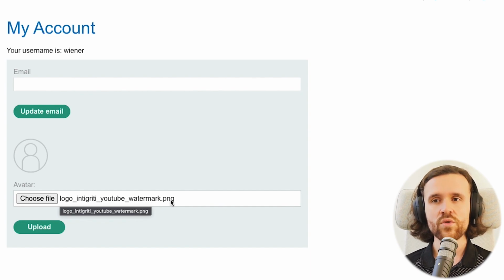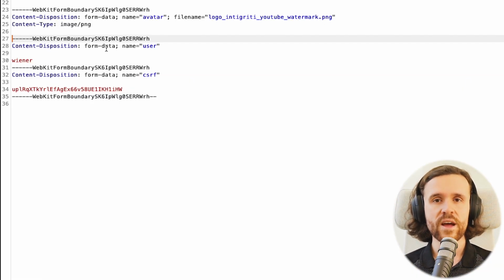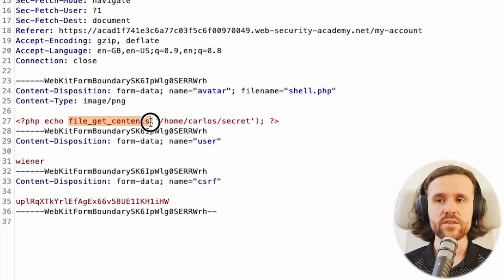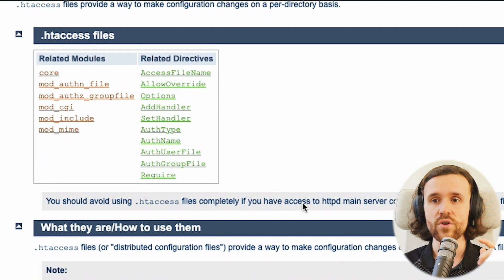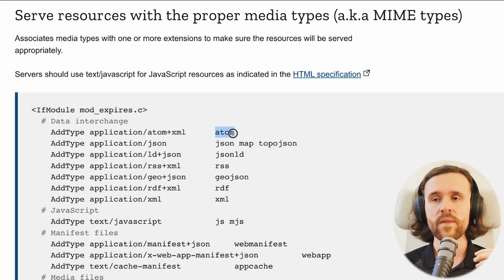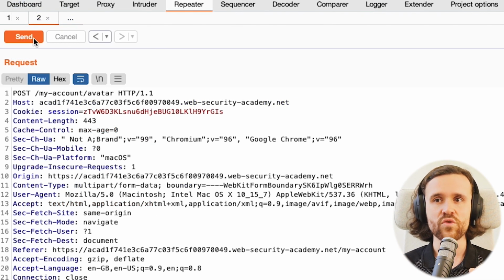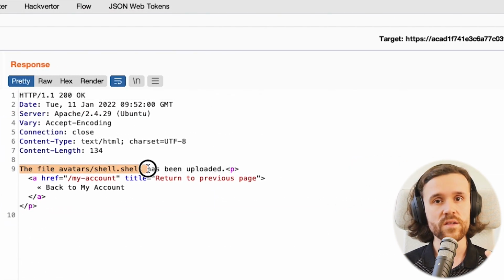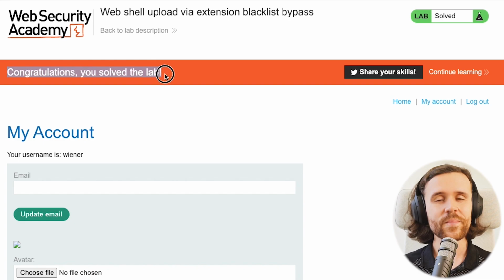Web Shell via Denylist Bypass!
👩‍🎓👨‍🎓 Learn about File Upload vulnerabilities. In this video, we are going to learn how we can bypass a denylist on an Apache web server.

Overview:
00:00 Intro
00:13 Lab overview
01:04 Inspect HTTP requests
01:49 Upload PHP code
03:21 What is .htaccess?
04:40 Manipulate web server config
05:44 Solve lab
07:17 Conclusion